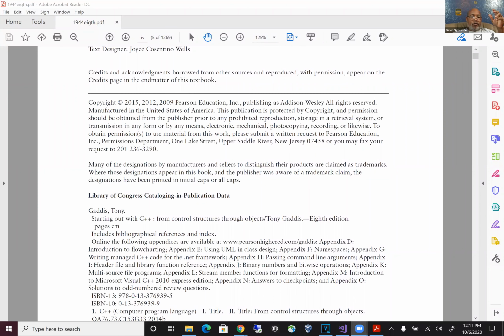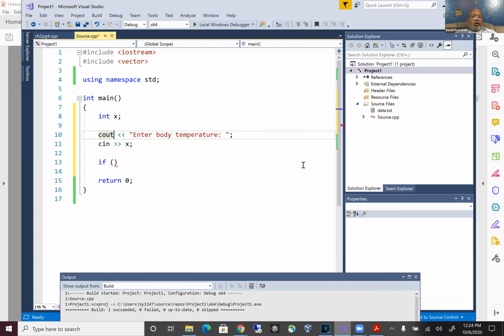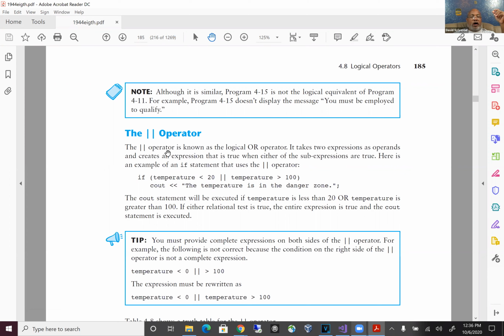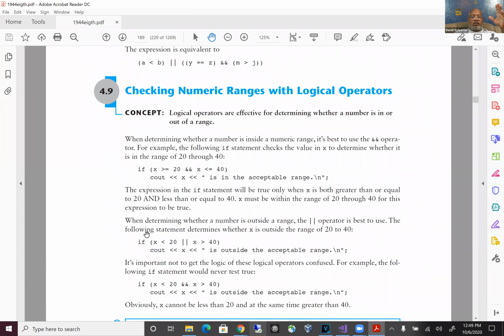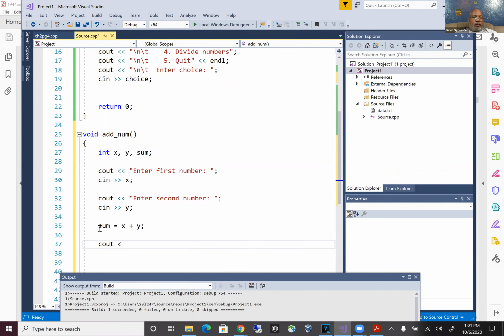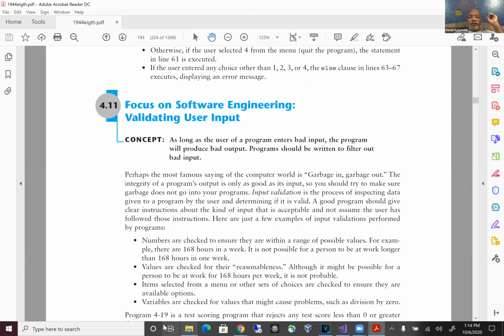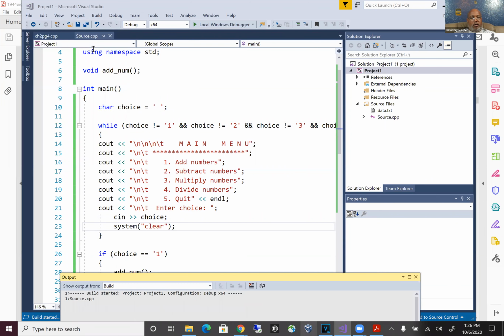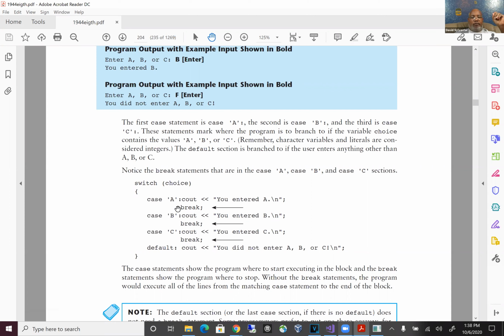CSCI 1933 - (10-6-20)